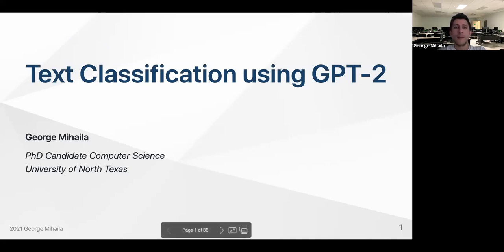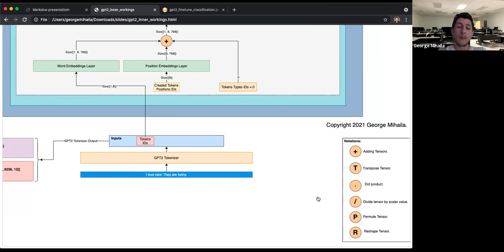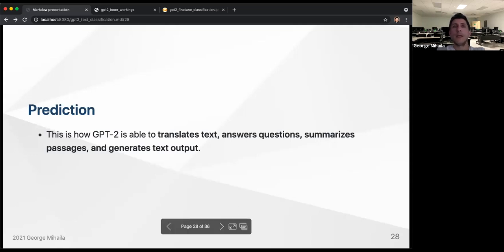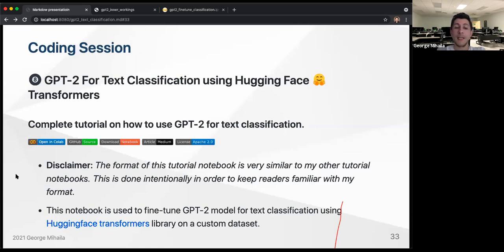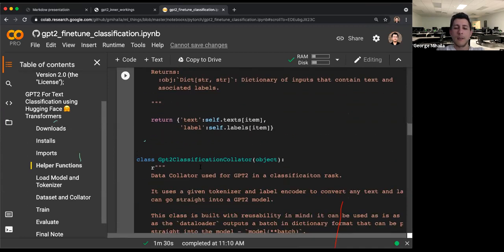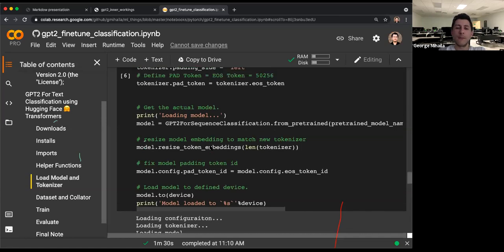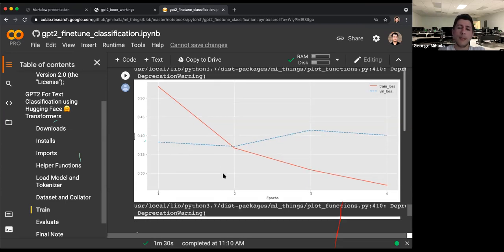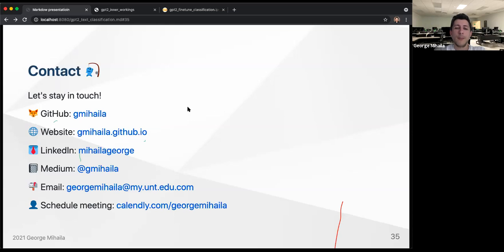Tutorial: Text Classification using GPT2 and Pytorch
Text classification is a very common problem that needs solving when dealing with text data. We’ve all seen and know how to use Encoder Transformer models like Bert and RoBerta for text classification but did you know you can use a Decoder Transformer model like GPT2 for text classification?
In this tutorial, I will walk you through on how to use GPT2 from HuggingFace for text classification. We will start with downloading customized dataset, installing required componments, selecting pre-trained models, and then train the model. we will finally evaluate the results and how to optimize further.

Speaker: George Mihaila
Resources: